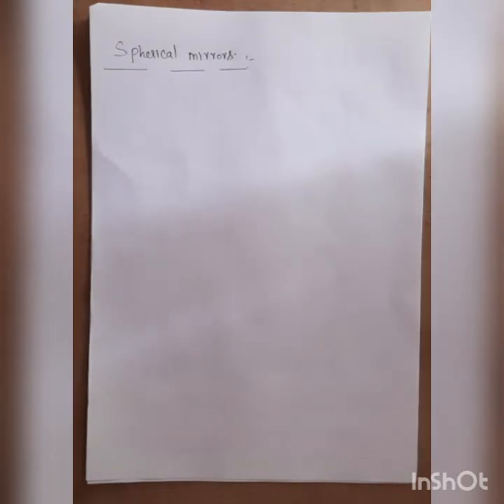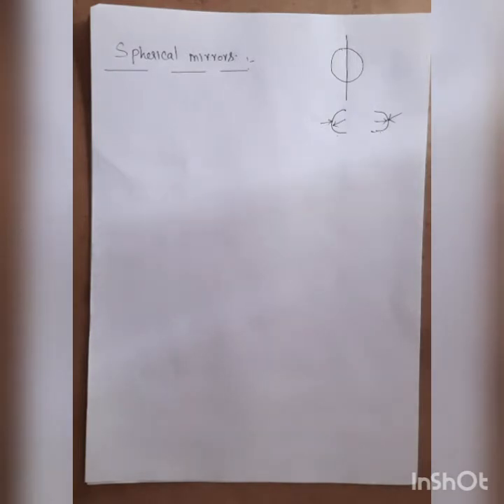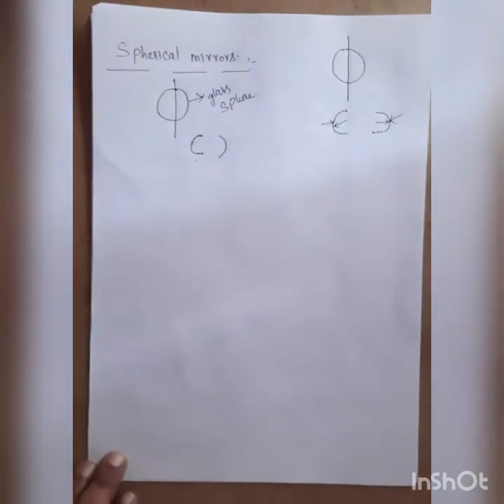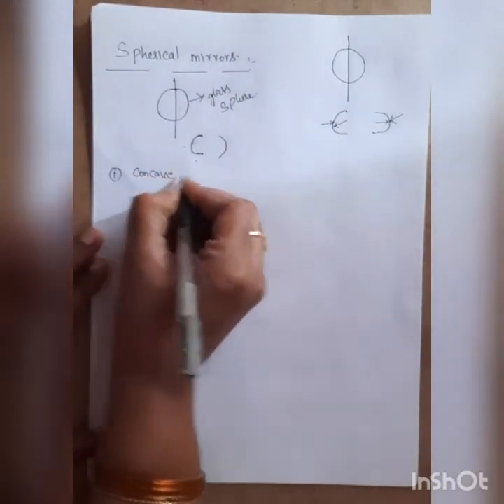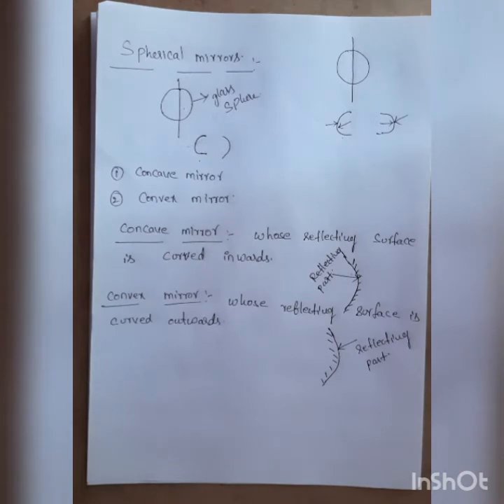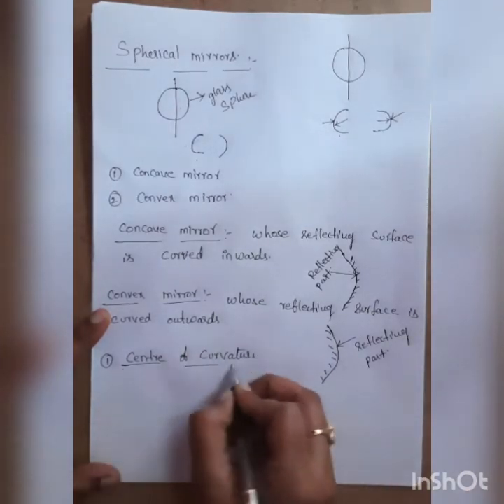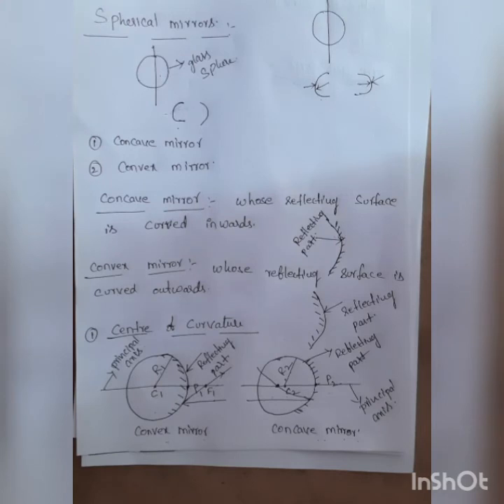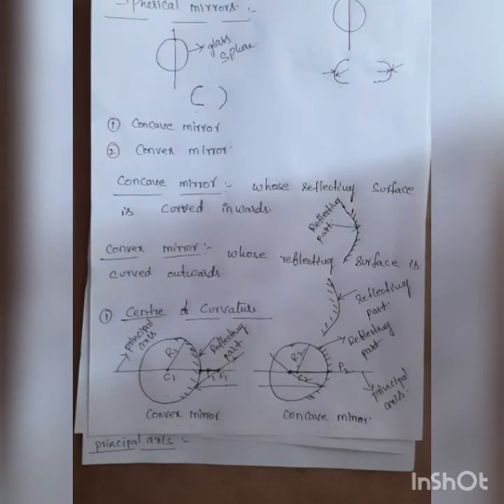Reflection of light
Types of spherical mirrors